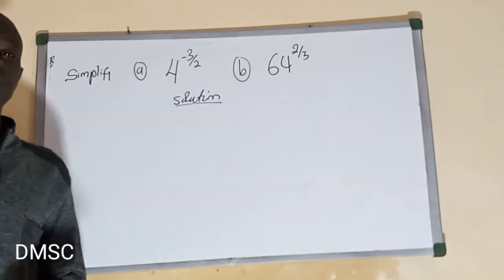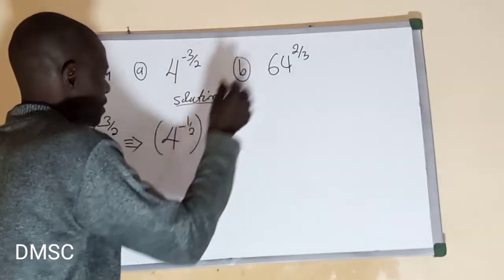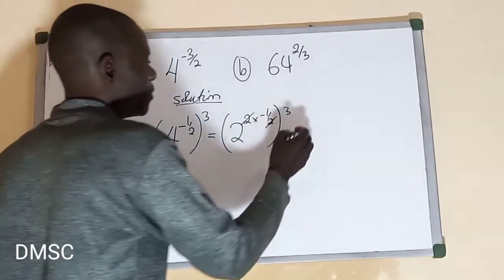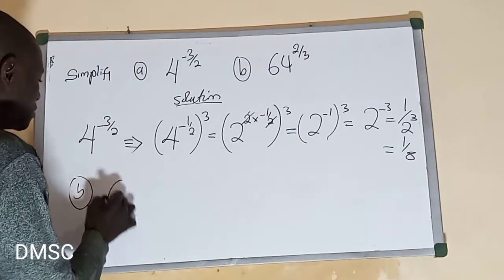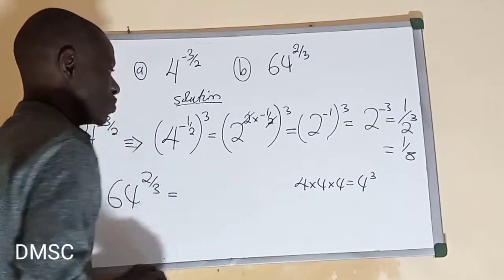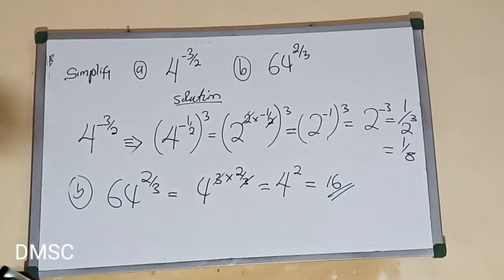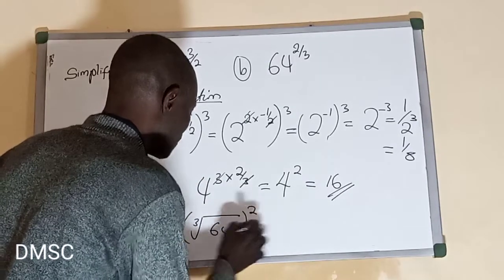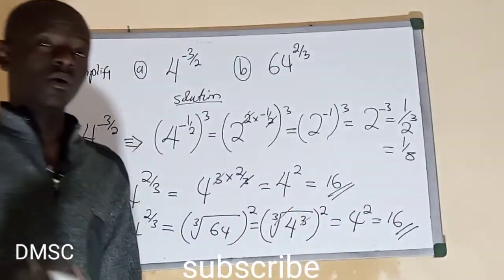simplification of Indices